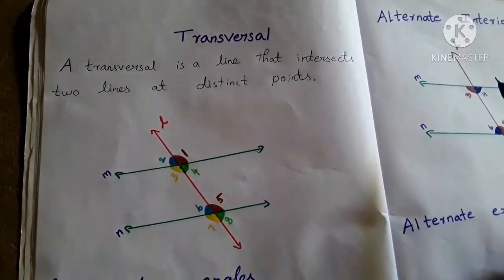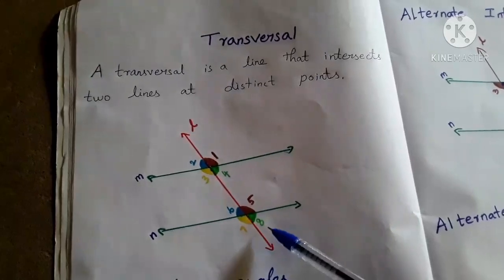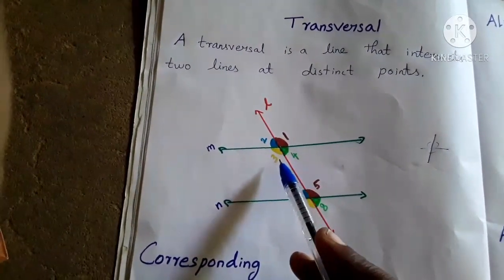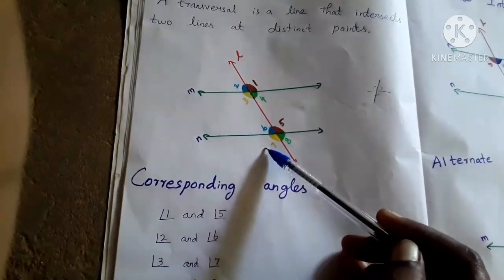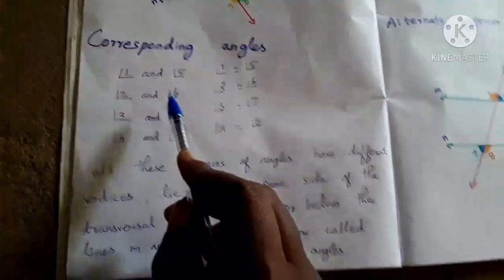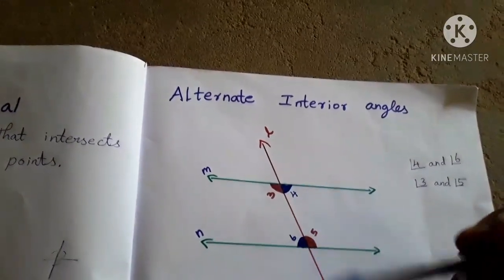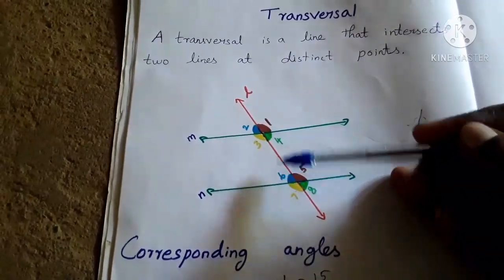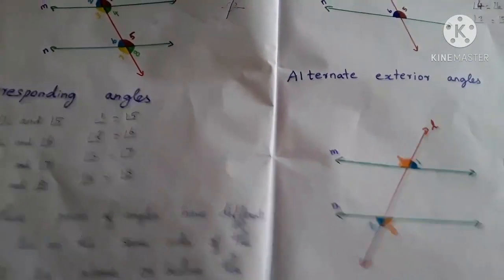class 7 Term I chapter 5 geometry transversal line